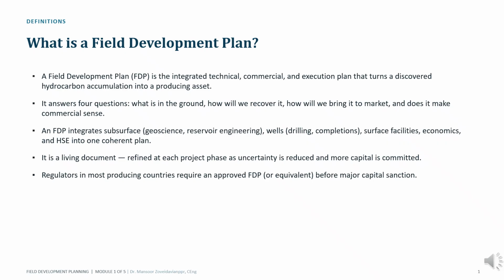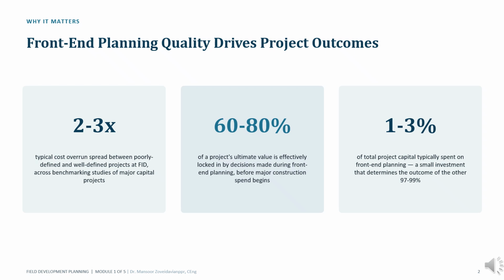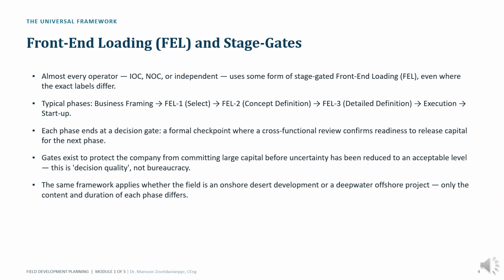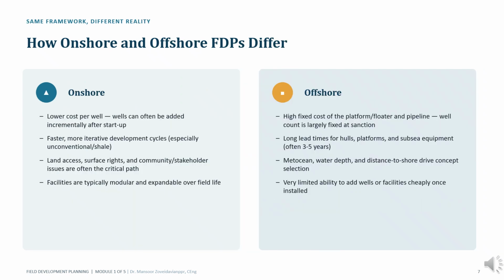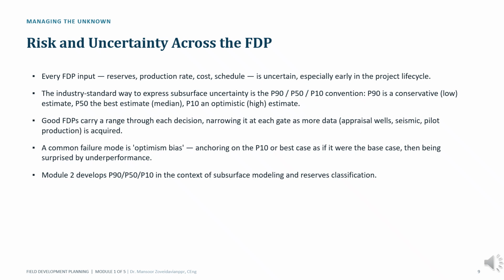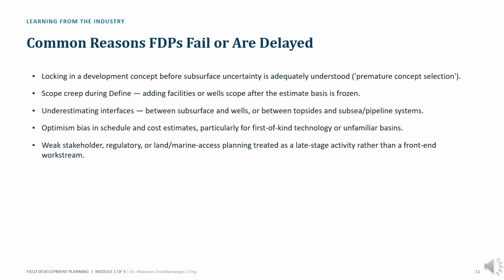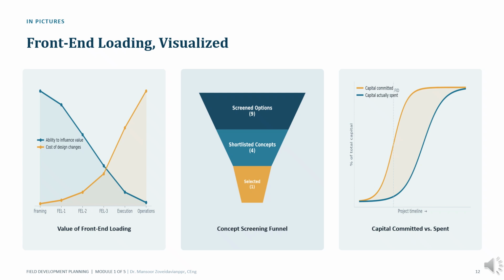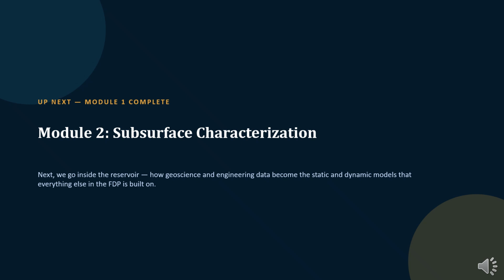Field Development Planning | Foundations and the Stage Gate Process | Module 1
Field Development Planning (FDP) is the foundation of every successful oil and gas development project. In this module, you will learn the principles, terminology, and decision-making framework used by operators worldwide to move a hydrocarbon discovery from appraisal to production.
This module introduces the Stage-Gate Process, Front-End Loading (FEL) methodology, project lifecycle management, multidisciplinary integration, risk and uncertainty assessment, and the critical role of the Field Development Plan in investment decision-making.
Using real-world industry practices from international oil companies (IOCs), national oil companies (NOCs), and independent operators, this module explains how technical, commercial, and project teams work together to create sanction-ready developments.
✅ What is a Field Development Plan (FDP)?
✅ The oil and gas project lifecycle
✅ Stage-Gate Process and Front-End Loading (FEL)
✅ Opportunity, Select, Define, FID, and Start-Up Gates
✅ Multidisciplinary collaboration in FDP
✅ Onshore vs Offshore development challenges
✅ Managing uncertainty using P90, P50, and P10 scenarios
✅ Common causes of project failure and cost overruns
✅ Industry case studies and real-world applications

Petroleum Engineers
Reservoir Engineers
Production Engineers
Facilities Engineers
Project Engineers
Field Development Planners
Energy Economics Professionals
Oil & Gas Students and Graduates
Upstream Asset Managers